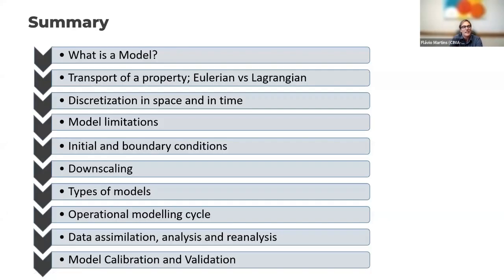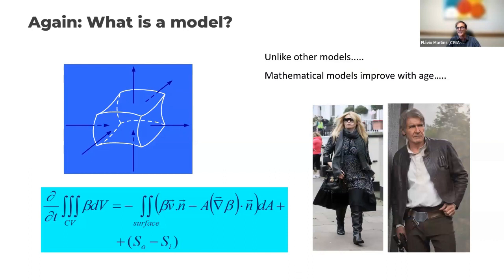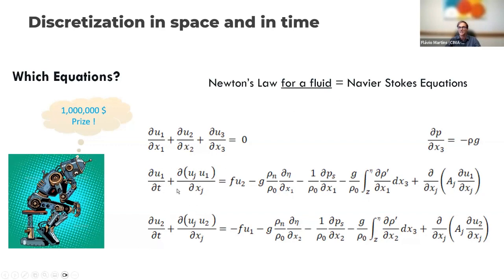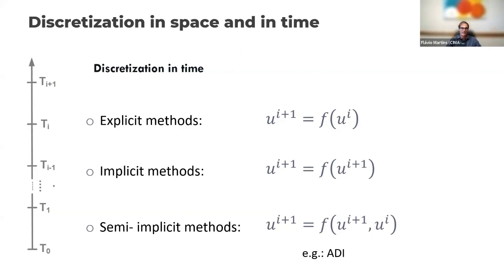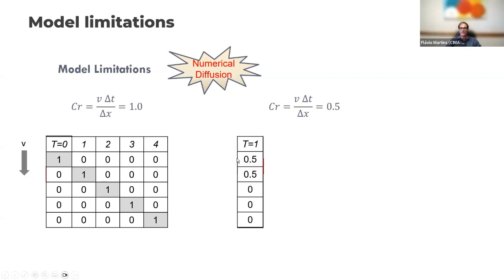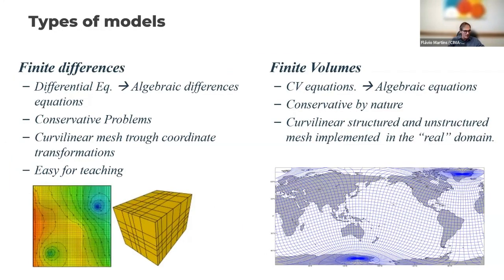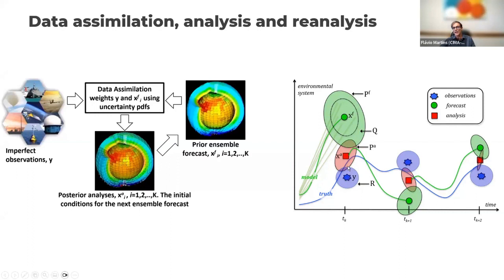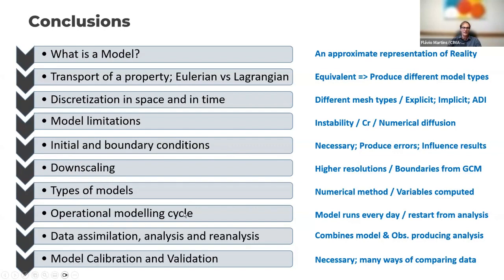MDL 2023 - lecture 4